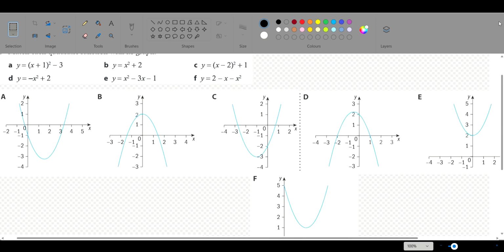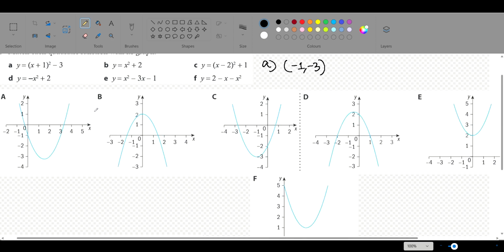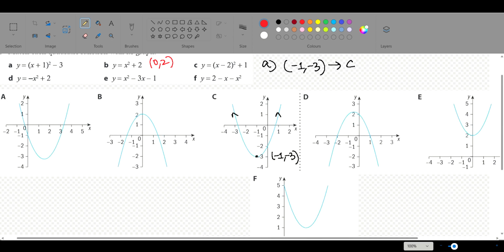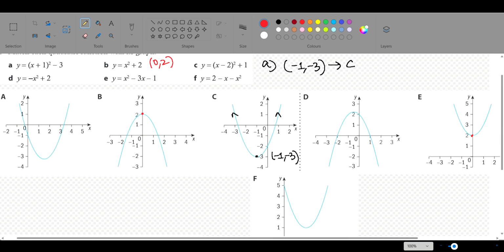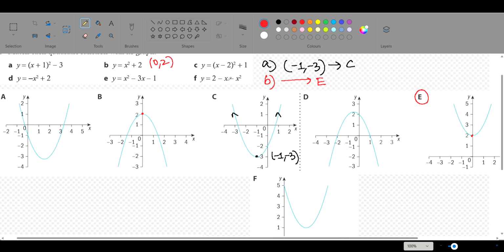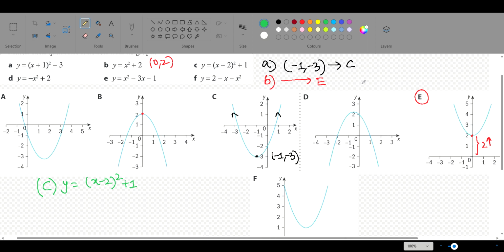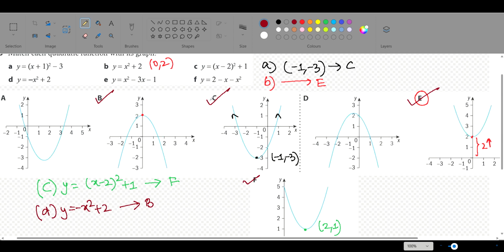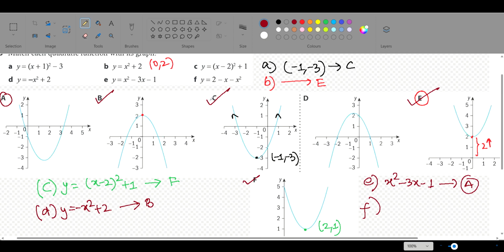IB-MYP5 | Quadratic Function Graph Concept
Dear Friends
Using technical quadratic concepts, I will demonstrate to you all in this video how to match the correct quadratic graph function.